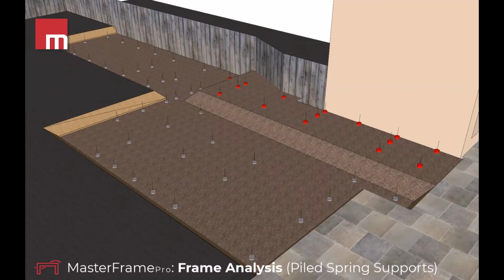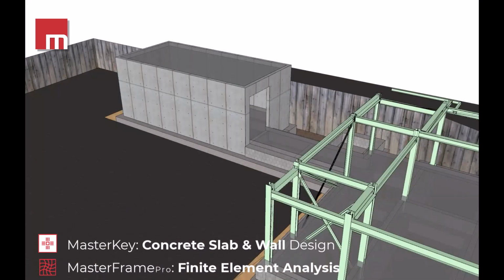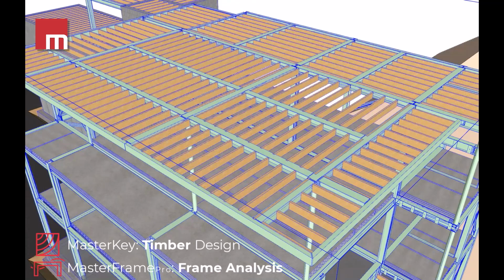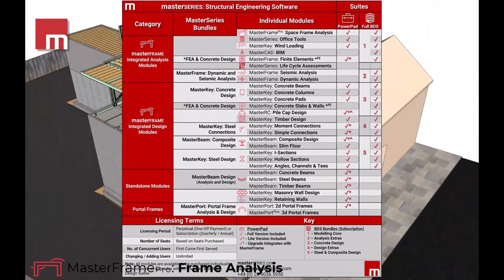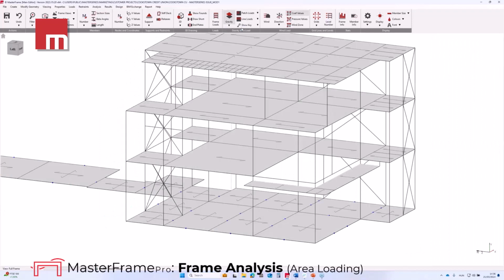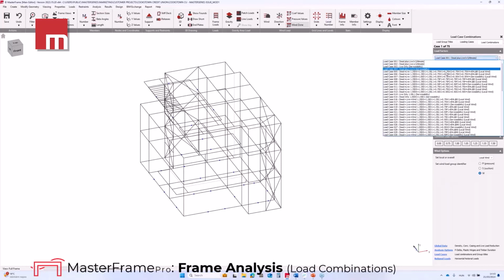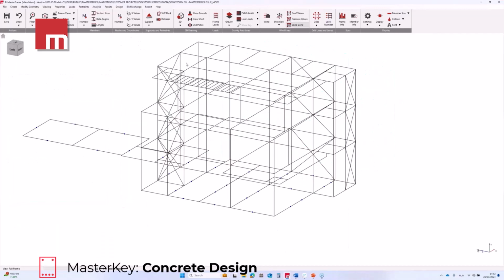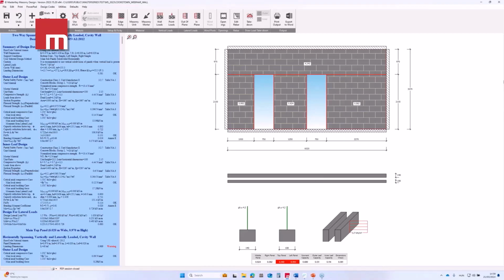Cookstown Credit Union: Multi-Storey Steel, Concrete & Timber Frame - MasterSeries Analysis & Design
📃✍️ Apply to Feature Your Project on One of our Upcoming Webinars 📃✍️

In this webinar, we proudly showcase a recent multi-storey steel framed commercial building carried out by ADD Consulting of Lurgan, Northern Ireland. We reviewed the most interesting parts of the project, the challenges they faced, and how they solved them with the help of MasterSeries.

The Cookstown Credit Union is a 3-storey steel-braced frame building, carried out using one of our popular design suites, with design features and issues that many of our users deal with on a regular basis.

⏰ Timecodes ⏰
Patrick McGinley MEng CEng AIStructE
00:00 Webinar Introduction
02:00 Site Location and Pre-construction
03:00 Ground Conditions and Mini-Piled Foundations
04:25 Ground Beam Installation and Temporary Works Hit and Miss / Underpinning Sequence
05:16 Ground Beam Analysis using MasterFrame and Concrete Design using
06:30 Insitu Ground Slab and Wall Modelling Analysis and Design using and
07:00 Modelling Mistakes using FE Surfaces for Modelling Block Walls
10:08 Steel Frame Selection and Analysis using MasterFrame
11:49 Workflow and BIM Integration with
13:05 Steel Frame Details with MasterFrame
14:00 Steel Connections with MasterFrame and Design using
15:29 Precast Hollowcore Planks within MasterFrame
15:15 Timber Joists and Diaphragm Action in MasterFrame and Timber Design using
17:25 Masonry Wall Panel Design using
18:35 MasterSeriesLCA Life Cycle Assessments using
20:50 Future Case Studies and MasterSeries Modules

Andras Herbey
21:31 MasterFrame Model Overview
24:15 MasterFrame Floors - Diaphragm Action Through Stiff Deck Panels
25:15 MasterFrame Gravity Area Loading Panel Application and Level Defaults (Precast Floors, Timber Roof Joists and Insitu Concrete Slab )
28:30 Member Loading in MasterFrame (including Eccentric Line Loads)
29:13 Wind Panel Generation in MasterFrame and Site Data using MasterKey: Wind Analysis
32:35 Load Combinations within MasterFrame
33:54 Graphical Analysis Output within MasterFrame (Bending Moment, Shear Force and Deflection Diagrams)
35:29 MasterKey: Steel Design Integration with
38:23 MasterKey: Concrete Design Integration with
39:28 MasterKey: Timber Design Integration with
40:15 MasterKey: Steel Connection Design Integration with

41:49 MasterCAD: BIM Integration with
42:30 MasterKey: Masonry Design with
45:26 Outro